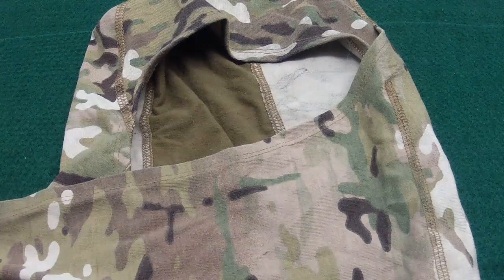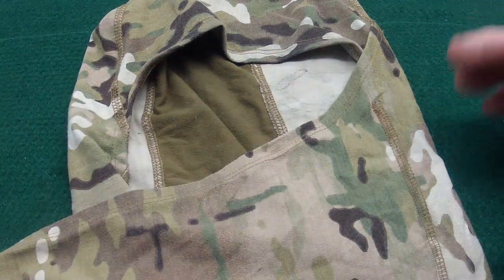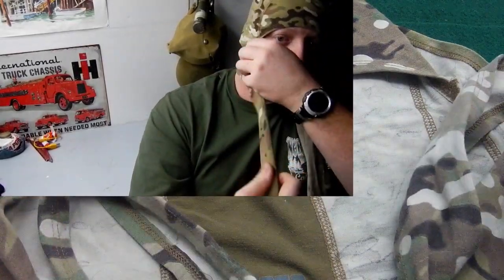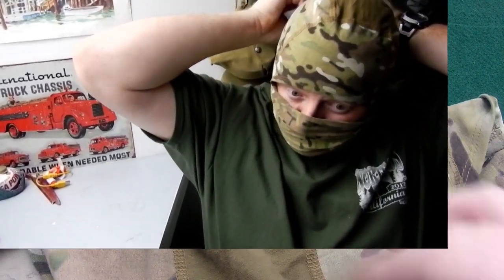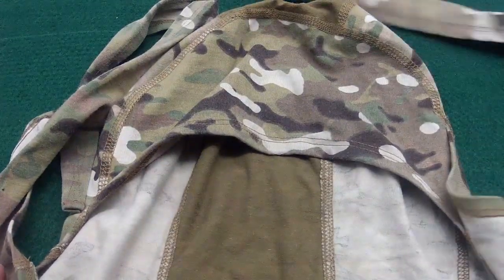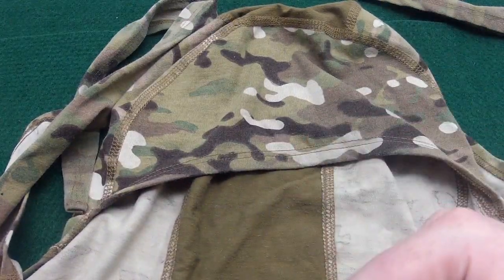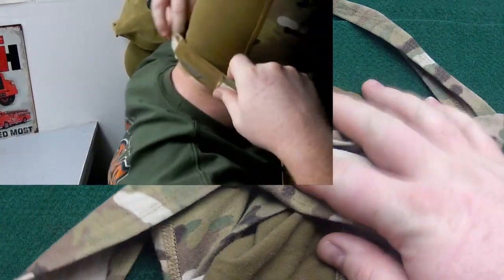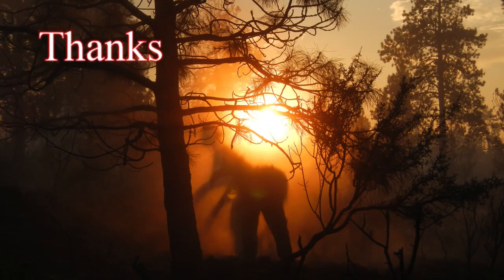782 Gear FR Shemaghlava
A very unique design, great product when using balaclava mouth shield. In standard configuration the tails from the knot in the back will tickle your neck mimicking an insect, which is bothersome. If you dont need the front part it is difficult to find a good way of wearing it without being annoying or getting in the way.